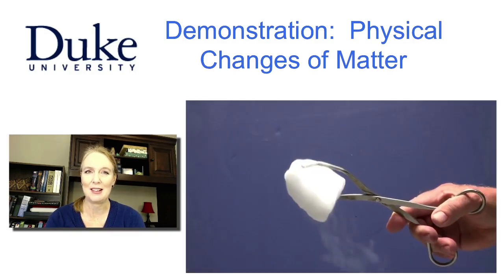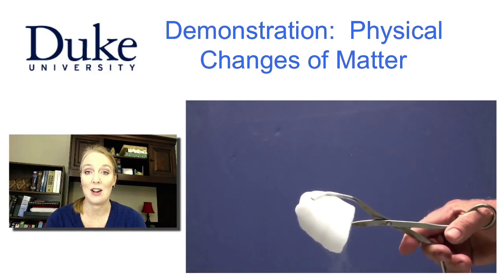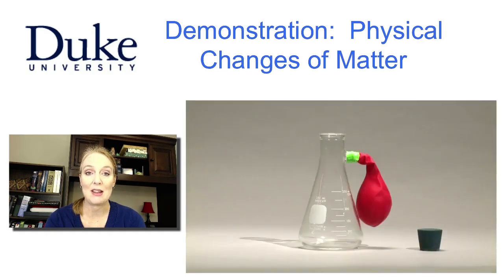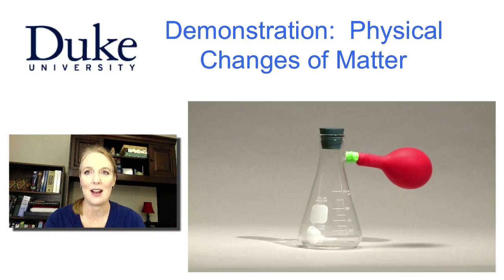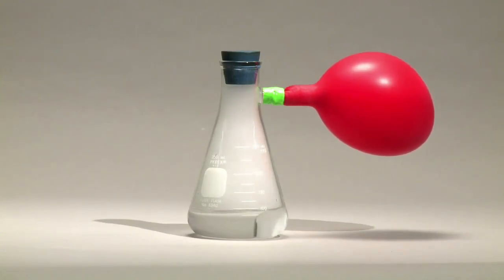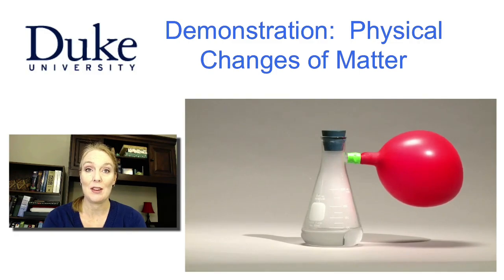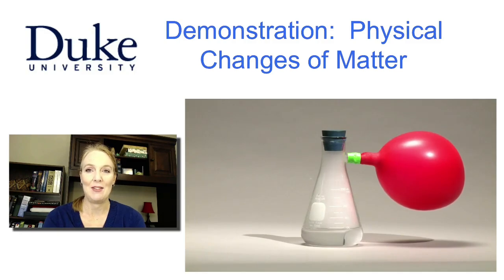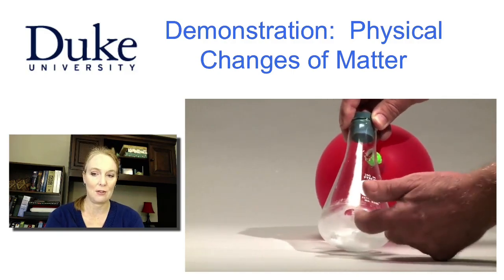Demonstration of physical change of Matter